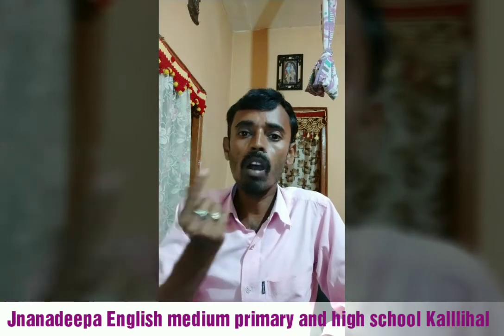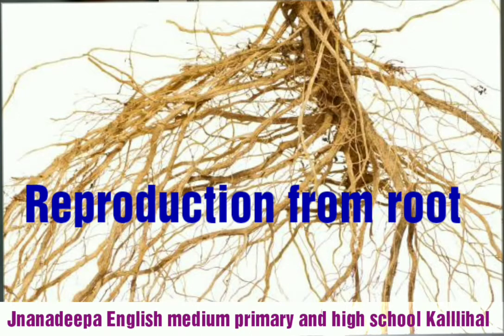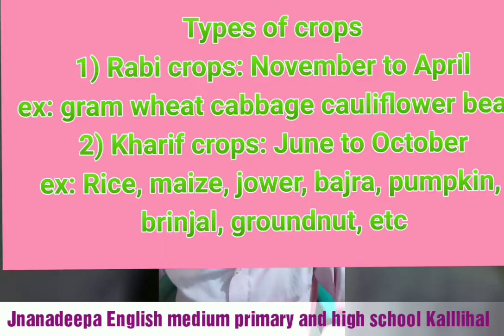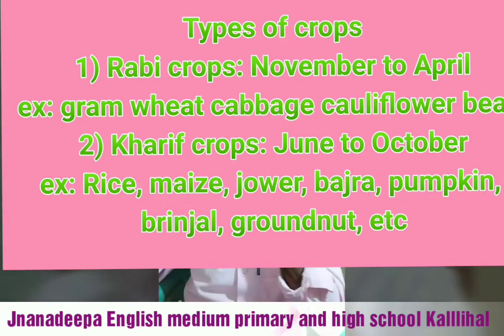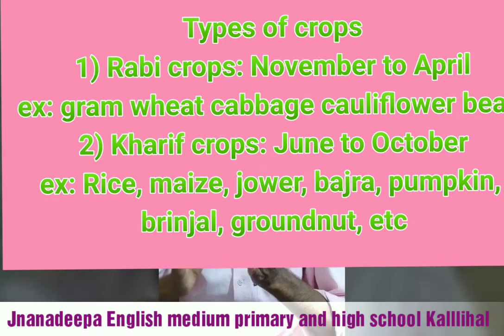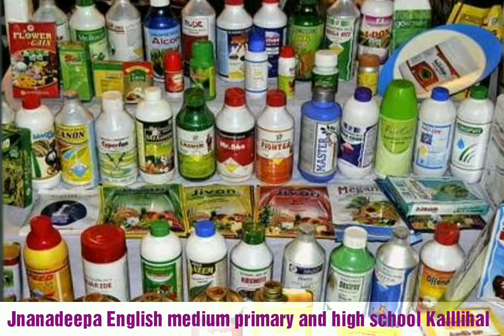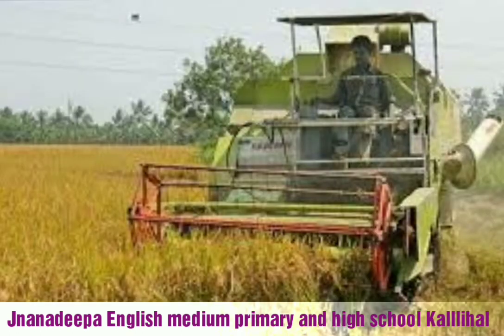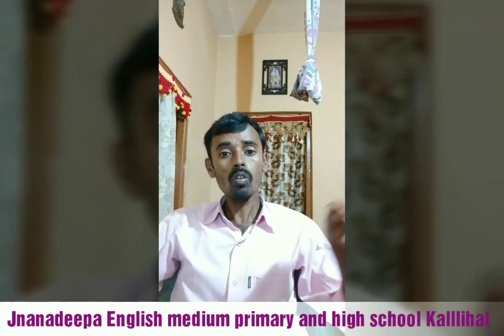5th_sci- 1) Growing Plants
Jnanadeepa English Medium Primary school Kalllihal